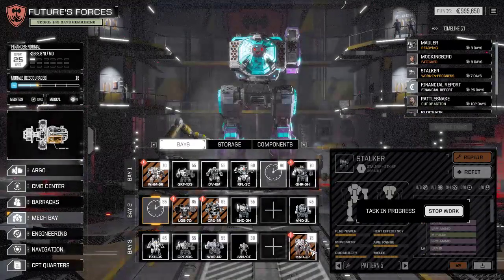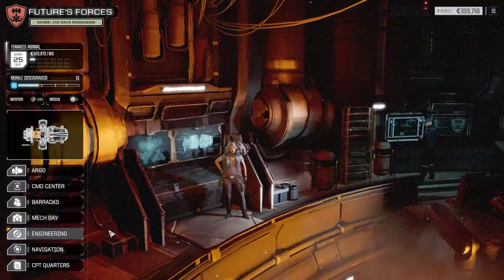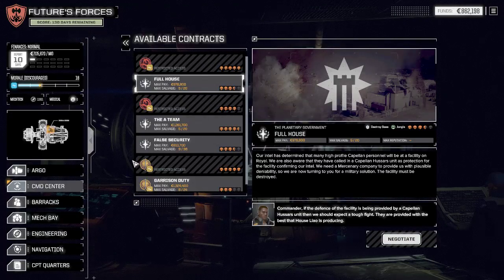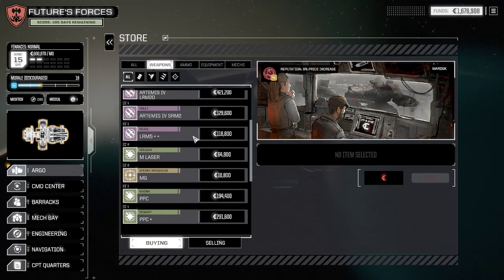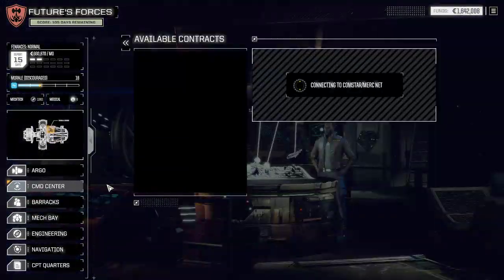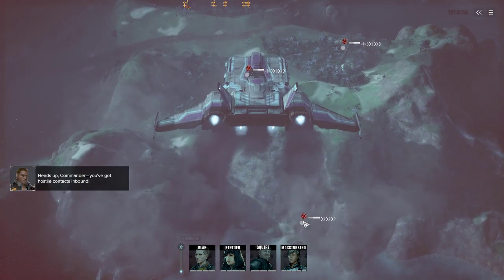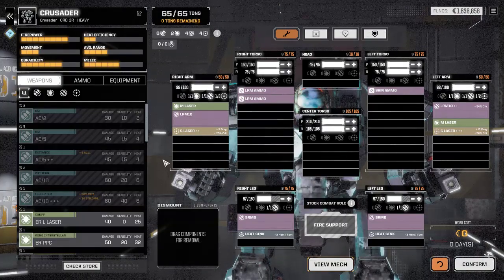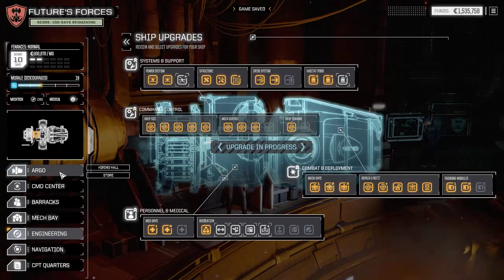Future Plays: Battletech Season 4 Part 27 - Aftermath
Vast amounts of cleanup to do!

Using the Battletech Extended 3025 - Commander's Edition mod, find it